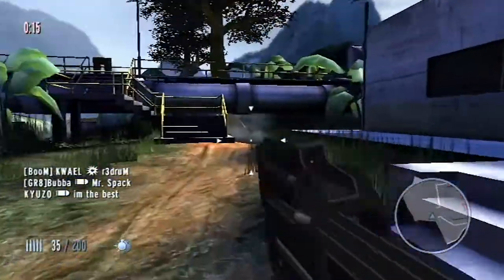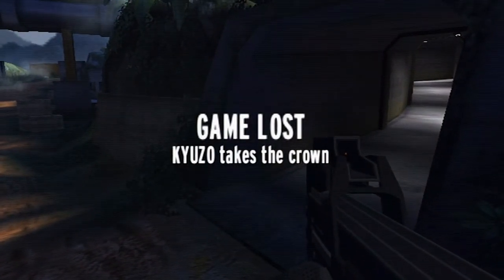GoldenEye With Bubba [Season 5] Ep 5: Weapon of the Day - Vargen FH-7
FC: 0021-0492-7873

In this episode, something other than team conflict. We go over a bit of the Vargen FH-7 SMG gun.

Guns that I have unlocked:

-Sigmus
-Sigmus 9
-Stauger UA-1
-Strata SV-400
-AK-47
-Terralite III
-Vargen FH-7
-SLY 2020
-SEGS 550
-PT-9 Interdictus
-Drum Head Type-12
-Pavlov ASR
-Toros AV-400
-Talon HL-450

This season will be based off of GoldenEye Wii. Wanna play with me? Post your FC and I'll add you. :)